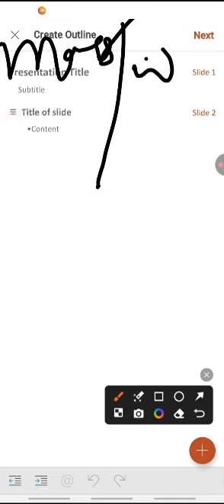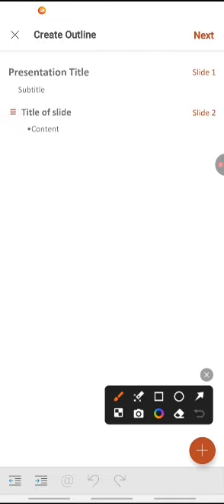Mass, weight, density